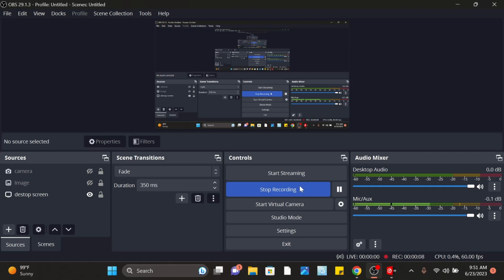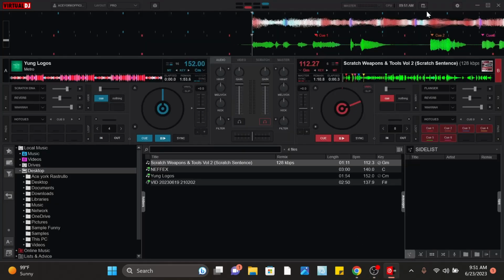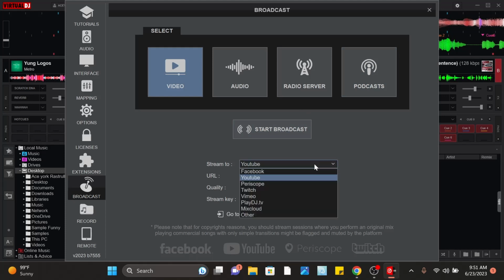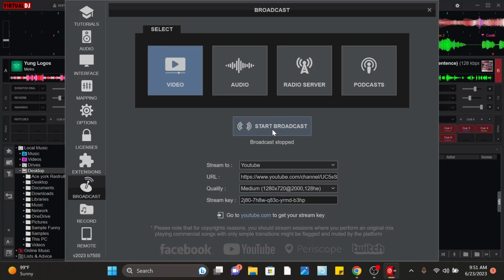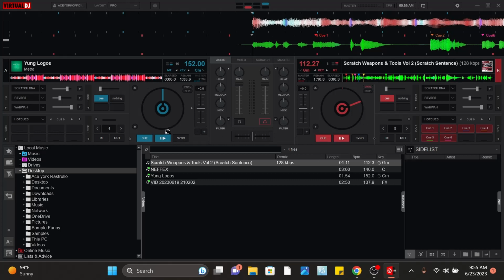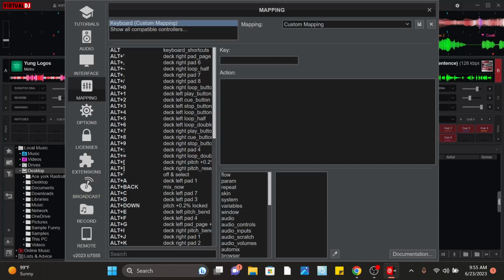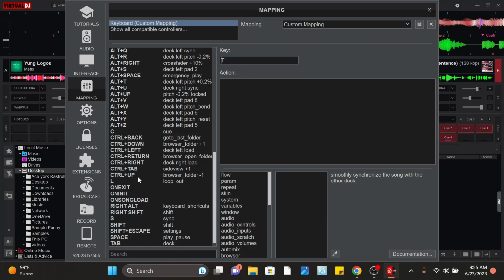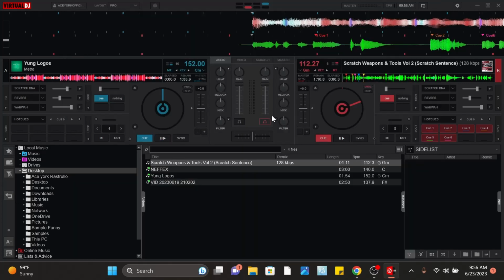How to stream Live using Virtual Dj 2023